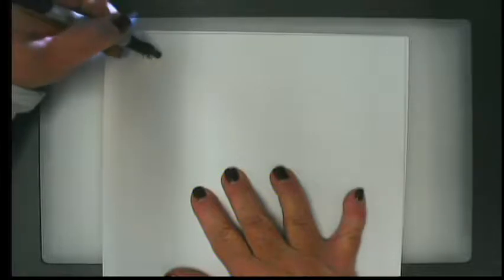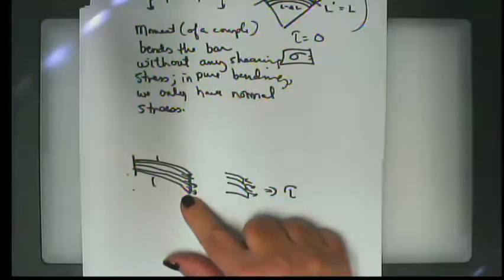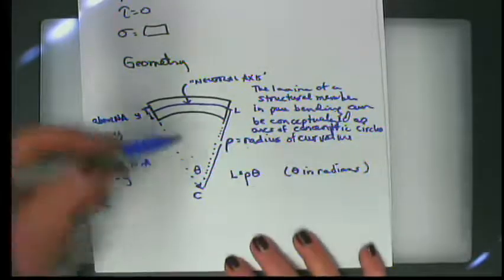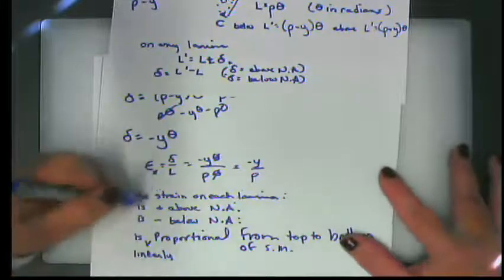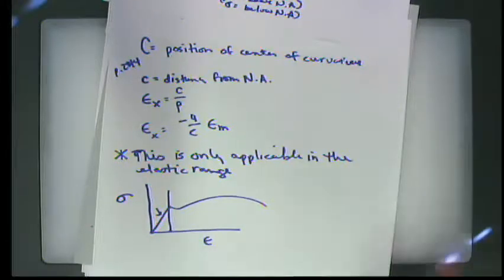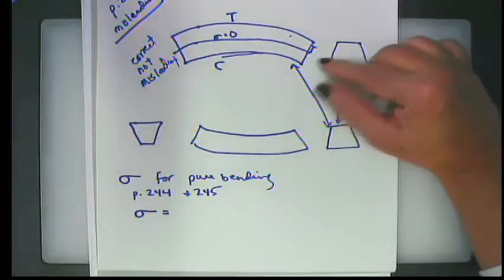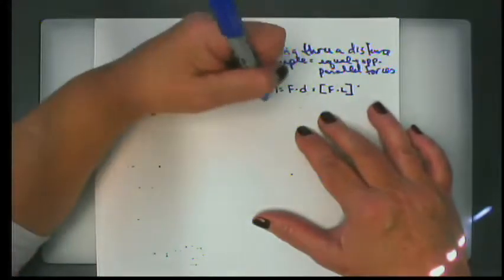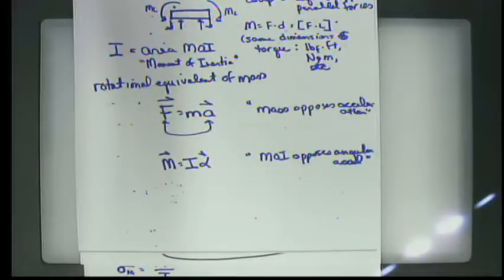Lecture 19 Begin chapter 4